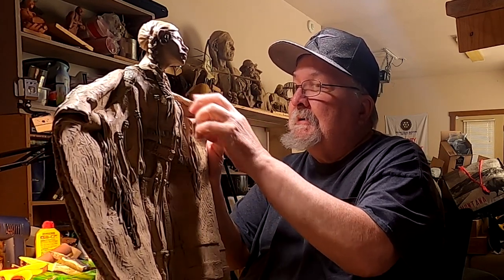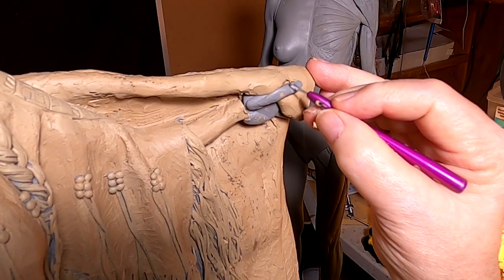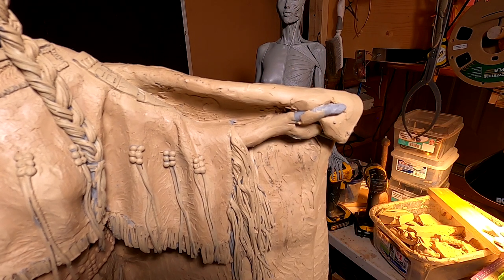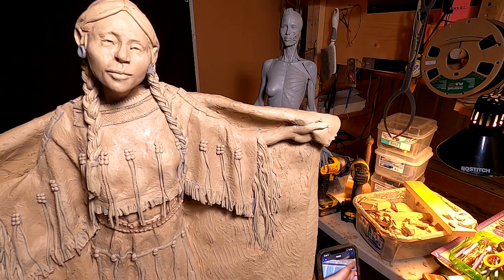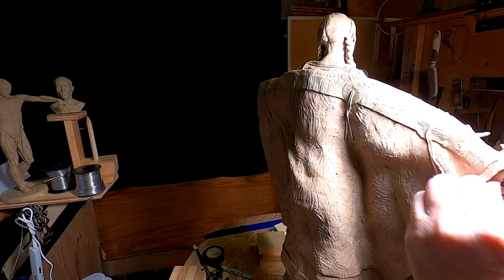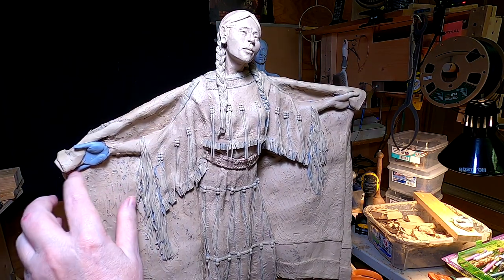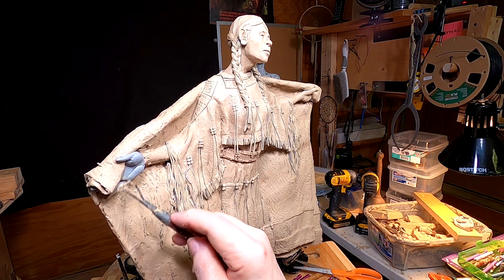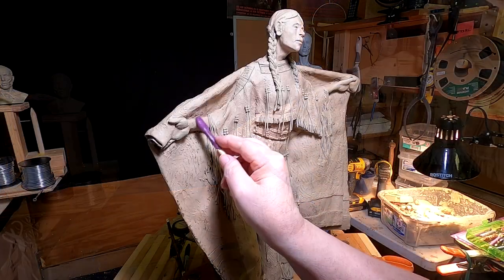CHEYENNE MORNING Finishing Her Hands Today